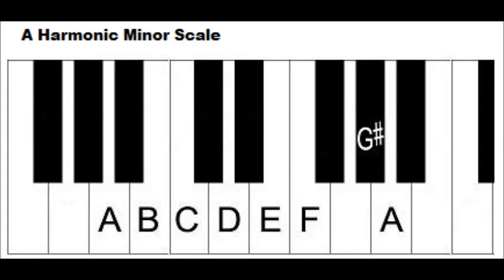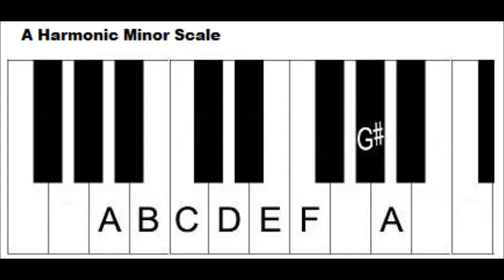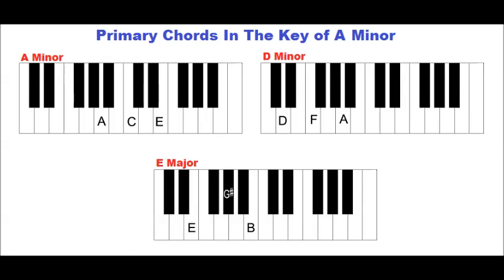Primary Chords in the Key of A Minor on Piano - i iv V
What are the primary chords in the key of A minor?

Primary chords in a minor key are based on the 1st, 4th and 5th notes of the minor scale. For minor keys, the scaled use when forming primary chords is the harmonic minor scale. The notes of the A harmonic minor scale are A, B, C, D, E, F and G#. Notes 1, 4 and 5 are A, D and E, respectively. The first primary chord is a minor, the second is a minor and the third is a major chord. The primary chords (i iv V chords)  in the key of A minor are A minor, D minor and E major.